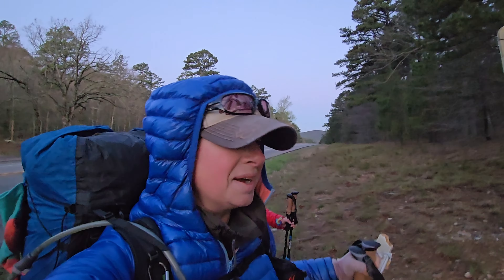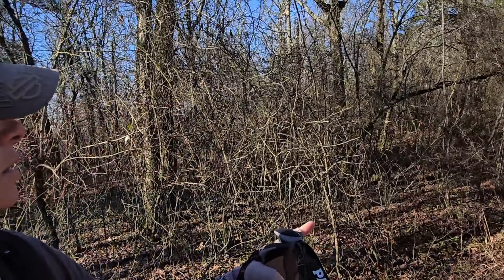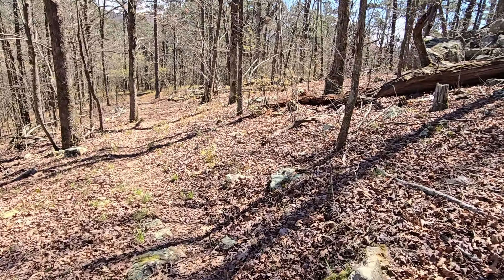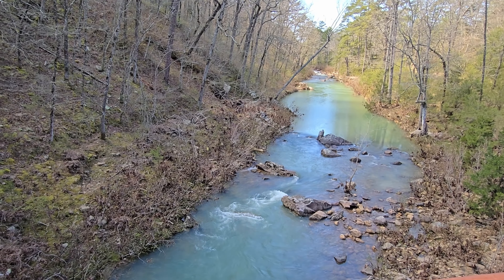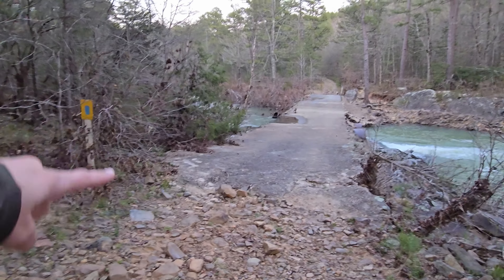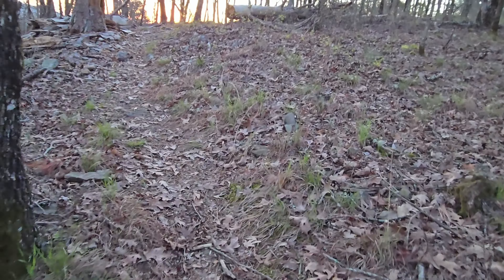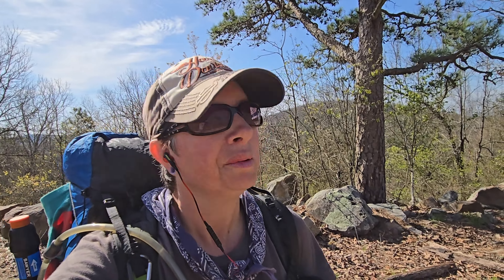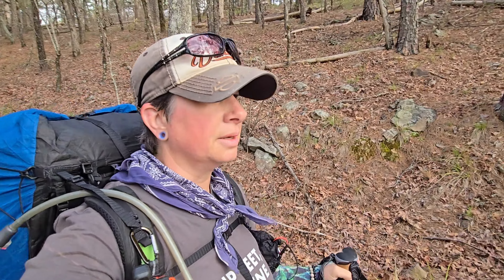How to Hike the Ouachita Trail, Episode 3: Foran Gap to Hwy 27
This video covers Sections 4 and 5...Foran Gap to Hwy 27.

Here are some helpful links and info for hiking the Ouachita Trail:

(Remember, if the Kiamichi River is high, then the Big Cedar crossing will also be high.)

Ouachita Trail Sections (Ernst Sections)
Section 1:   Talimena State Park to Winding Stair Campground
Section 2:   Winding Stair Campground to Queen Wilhelmina State Park
Section 3:   Queen Wilhelmina State Park to Foran Gap
Section 10: Hwy 10 to Pinnacle Mountain State Park

Lodging:
Queen Wilhelmina State Park (mm 51.5)
        NOTE: No laundry
Hwy  27   (mm 121.7)
        NOTE: No Laundry
        NOTE: No Laundry
      Note: weekends require 2 night stay
 "Mila's Place" in Story, a 3 bedroom 2 bath super cute house.  I've stayed at this one before and it's really nice. Has washer and dryer.
"Ella's Place" in Mt. Ida, near Lake Ouachita. It's a 2 bedroom, 2 bath and one of the bedrooms has 2 queen beds. so a total of 3 beds here. Has washer and dryer.
Hwy 7.  (mm 160.6)
     Washer and dryer available

Good places to cache resupplies:
(Be sure to hide and animal proof cache boxes or buckets)
Holson Shelter        mm 16.8
    (Spur trail from Scenic Drive is marked with yellow arrows painted on pavement)
Winding Stair          mm 23.7   (paved)
Pashubbe                mm 34.3
QWSP                      mm 51.6   (paved)
Foran Gap               mm 68.1   (paved)
FR  76/76A             mm 85.5
Big Brushy              mm 94.5    (paved)
FR 149                     mm 105.5
Hwy 27                    mm 121.7  (paved)
Muse creek Rd.      mm 133.5
Hwy 298                 mm 138.8   (paved)
Hwy 7                      mm 160.6   (paved)
FS Road 805          mm 179.9
Hwy 9                     mm 191.8   (paved)
Hwy 10                   mm 202.0   (paved)

Places to mail resupplies:

Queen Wilhelmina Lodge
3877 AR-88
Mena, AR 71953
Resupplies are held at front desk.

Bluebell Cafe in Story
8 AR-298 E
Story, AR 71970
(Lori can usually pick you up from the Hwy 27 trailhead if you need)

Mountain Thyme B&B
10860 N State Hwy 7
Jessieville, AR 71949
They're new to the hiking scene and are eager to help, but have limited rooms. If you're not planning to stay here, but would like to mail a resupply box, you may want to call ahead before mailing.
(They also have a couple washers and dryers. )

Places to cache water:
Unless we have a super dry season, we can't really think of any place other than Deadman Gap and Winding Stair Campground to cache water.  NOTE!!  Winding Stair Campground has no running water!

Through the infamous "dry section":
During the wet season (March/April) you can usually get water at Tan-a-hill spring, Turner Creek (just down the road from Turner Gap Shelter. The dirt road crosses the creek), and several drainages that cross the trail.  When it's dry, water can be easily cached where the trail crosses FS Road 76/76A  at Mile 85.5

Other goodies:
Karen Lee Trail Angel:
Will help hikers in an emergency situation (minor injury, bad weather escape, etc), and can provide lodging @ $30 per night. (Pet friendly)

Pinnacle Mountain State Park Visitor Center:
For the most up to date information about leaving a car at the ending Trailhead (old visitor center) please call the new visitor center with questions at